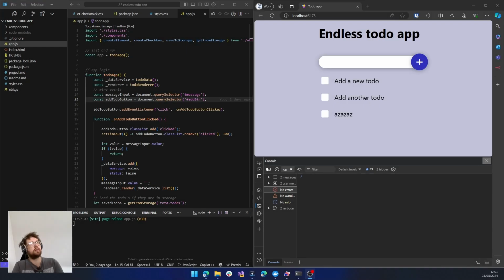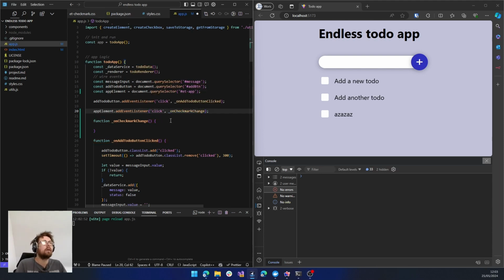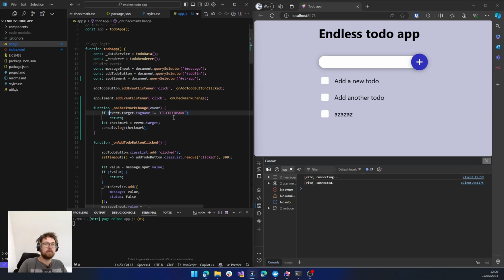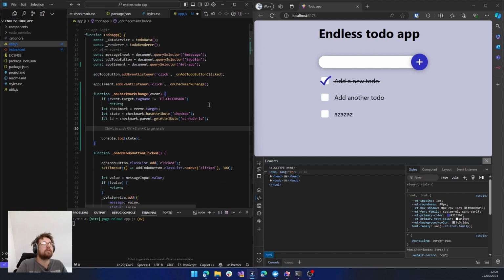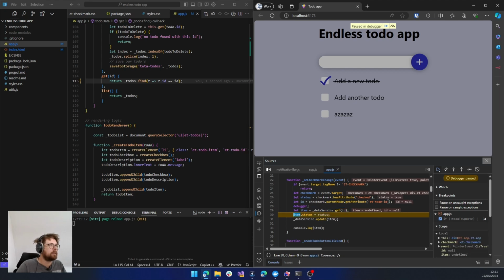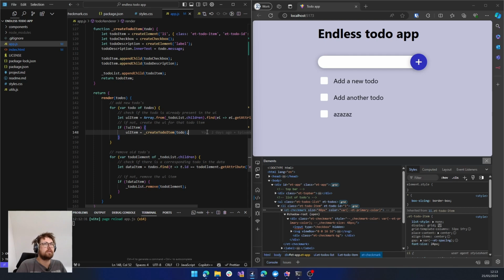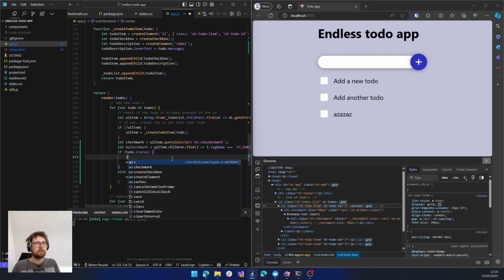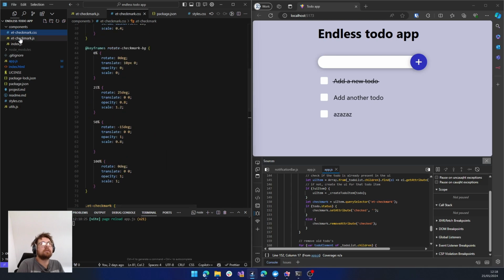The endless TODO app - Episode 16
Let's build a todo app, but there's a catch, we only use native vanilla web technologies (no packages, no frameworks, no ai generated code,...)

In this episode, we make the state of our todo items persistent and clean up our checkmark component in the process

**rules**:

no frameworks,
no libraries,
no packages,
no copilot,